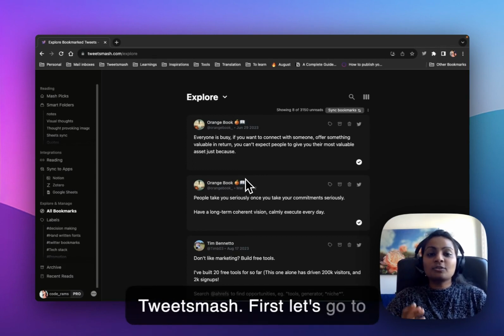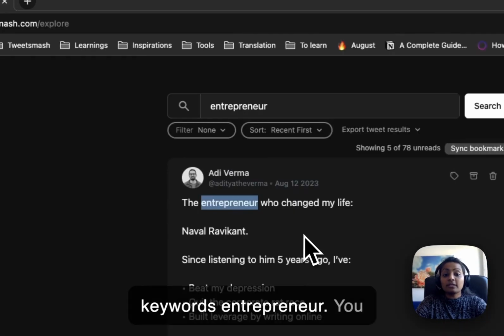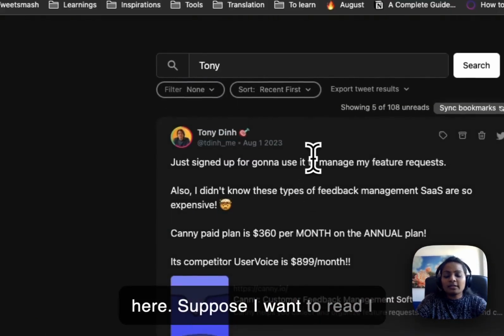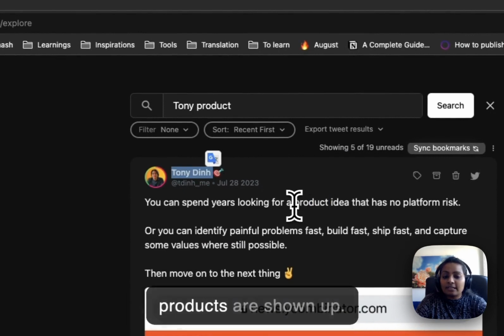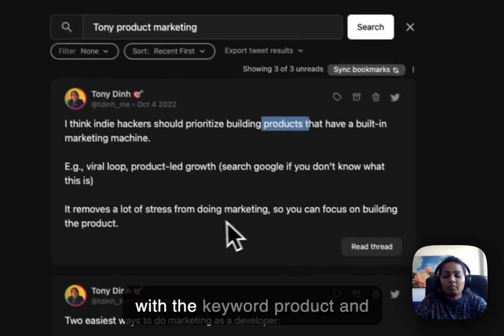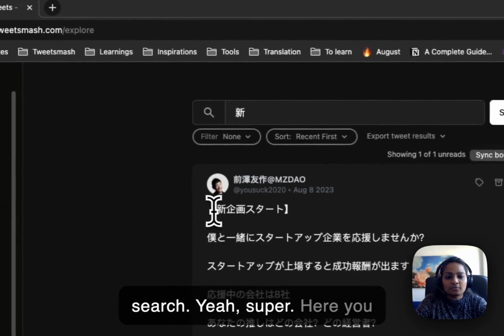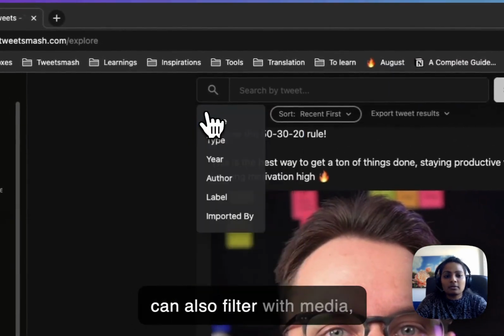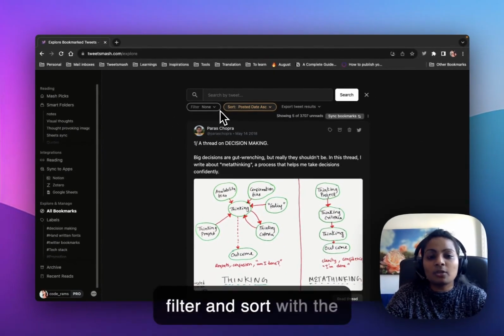How to Search your Twitter bookmarks using Tweetsmash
🚀 Discover the power of precise Twitter bookmark searching with Tweetsmash! This video provides a comprehensive guide on maximizing your search experience to find tweets precisely as you remember them.

Ready to take your Twitter game to the next level?

What's Inside:

The evolution of Twitter bookmark searching.
Dive into Tweetsmash's advanced and multilingual search features.
Pro tips to filter and refine your search results for pinpoint accuracy.

🔍 Timestamps:
00:00 - Introduction
00:22 - Search Twitter bookmarks by Keywords
00:40 - Search Twitter bookmarks by Author name or Username
01:12 - Search Twitter bookmarks with Multiple keywords
01:48 - Search Twitter bookmarks in Multiple languages
02:26 - Filter Twitter bookmarks by Authors
02:37 - Filter Twitter bookmarks by Threads, Media & Notes
02:41 - Filter Twitter bookmarks by Year
02:46 - Sort Twitter bookmarks